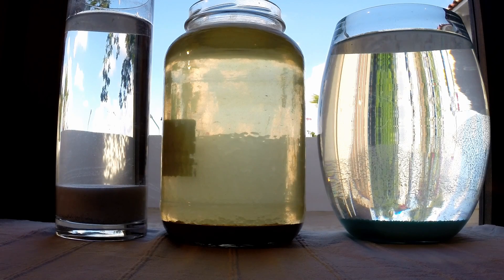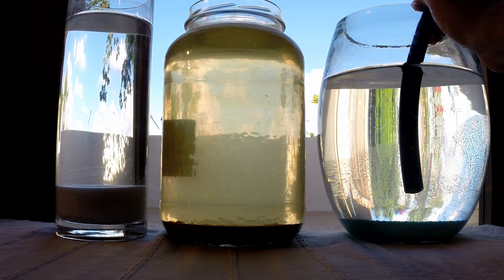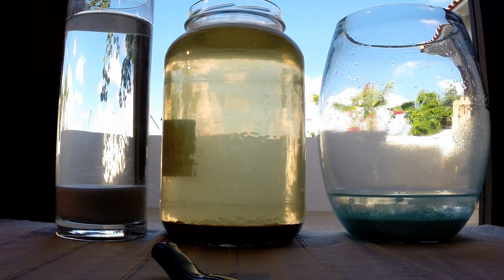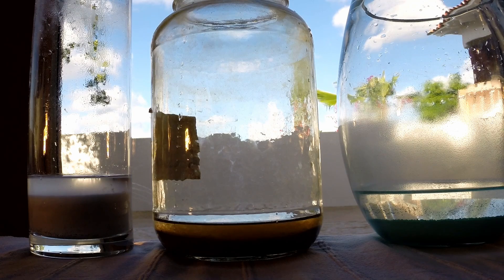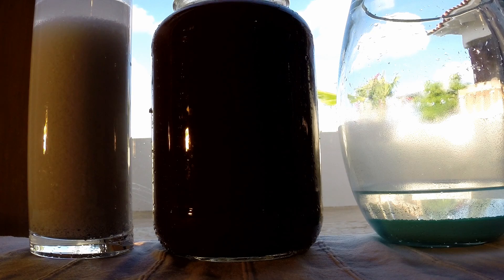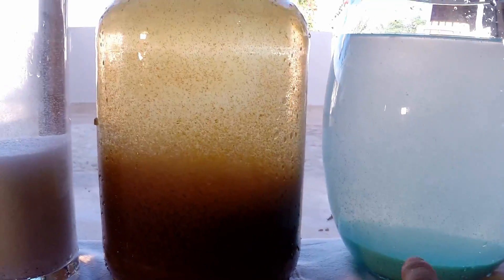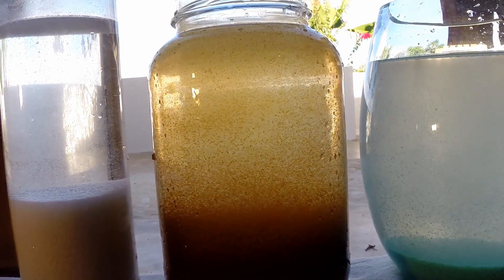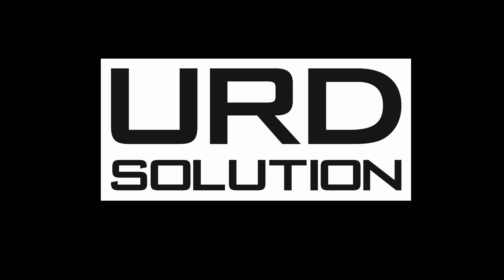Washing GaNS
Washing/Rinsing the so called Gans.

This is done to remove the sea salts as much as possible.

By adding distilled water and siphoning it off several times, the sea salts dissolve more and more, leaving a more pure Gans behind for use.